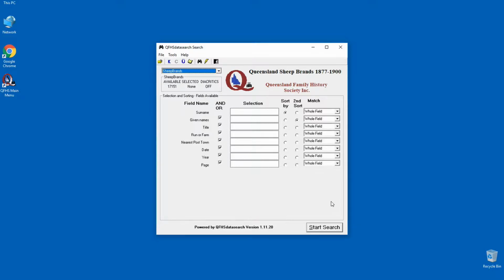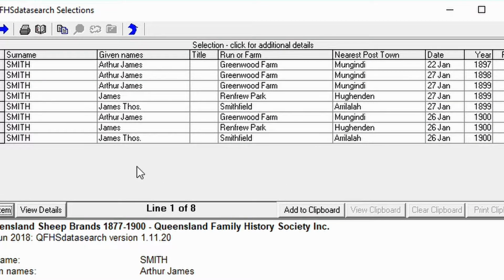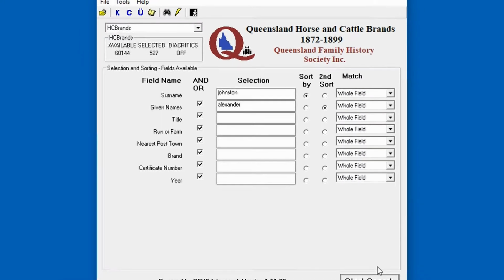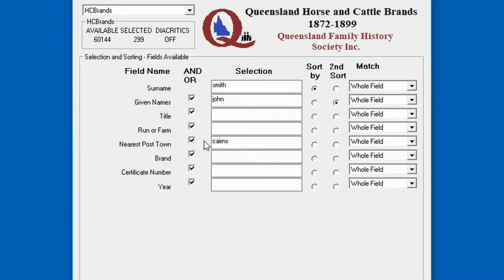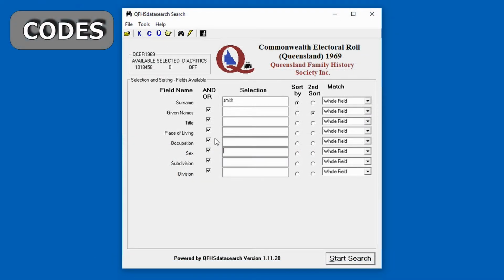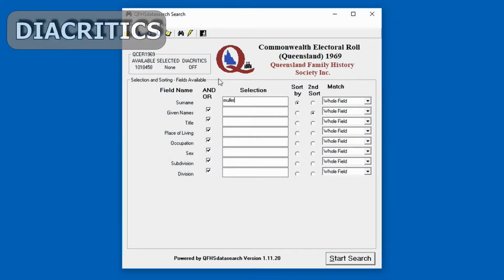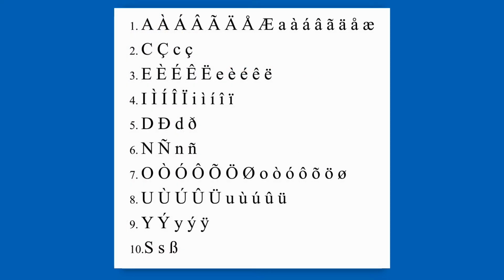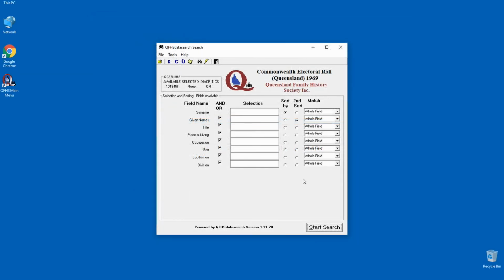3. QFHSdatasearch - Working Smarter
This clip continues looking at searching a database using QFHSdatasearch. It looks at some more advanced features including sorting, handling coded fields and non English characters.